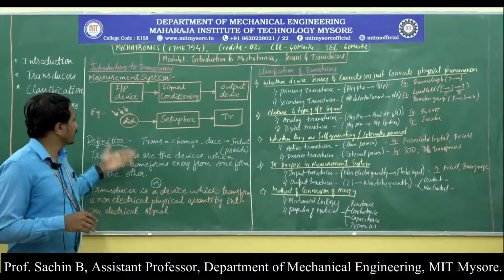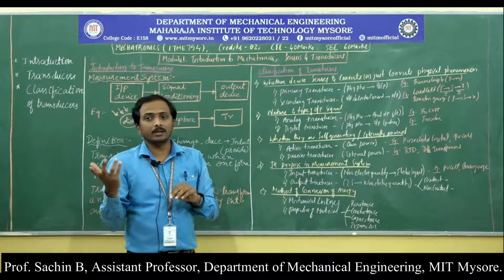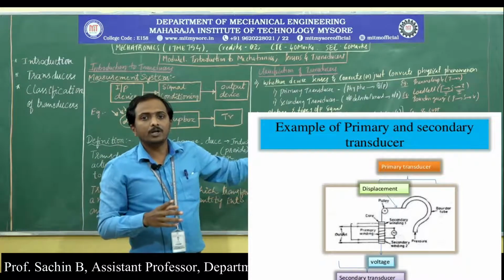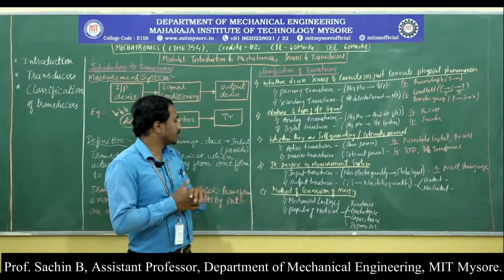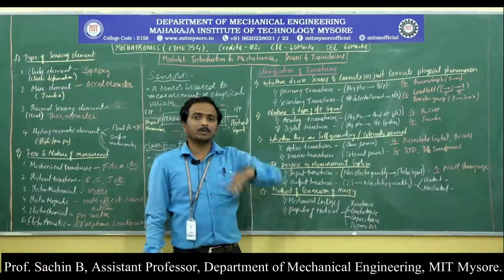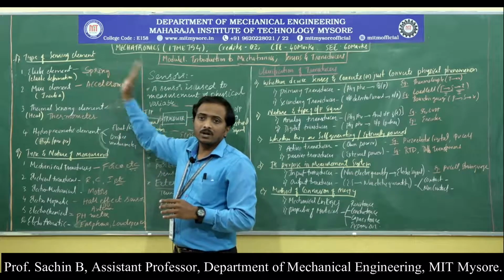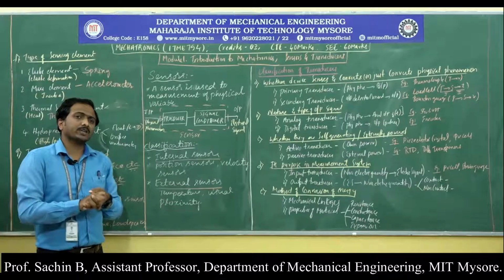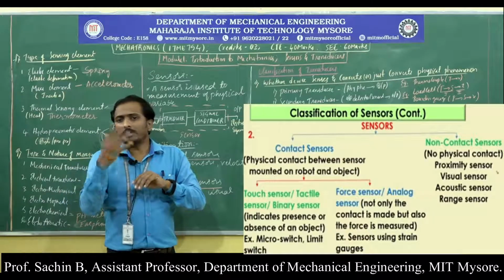7th MECH 17ME754 M1 4 SBE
Add description here